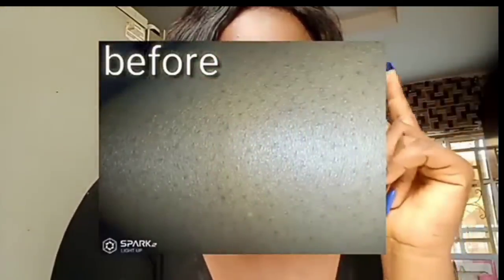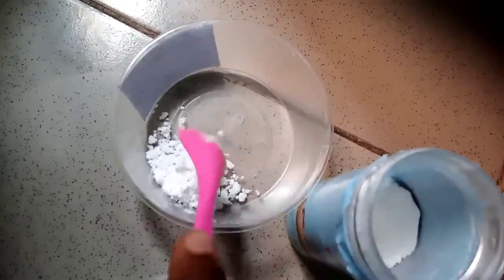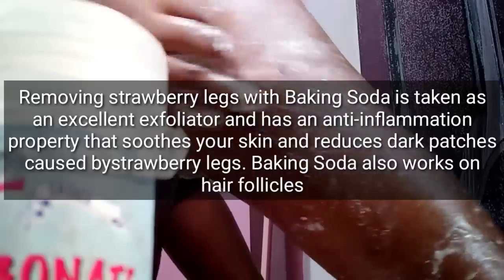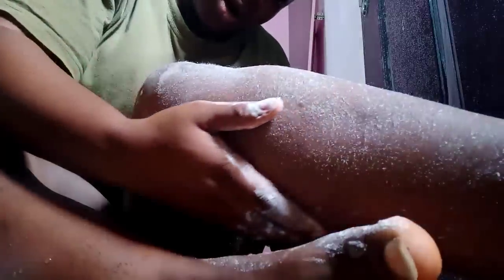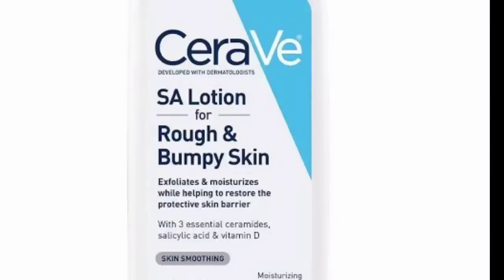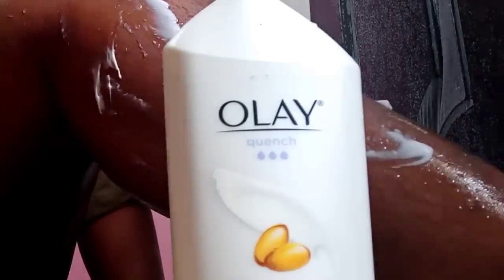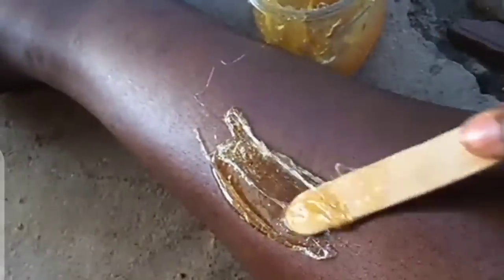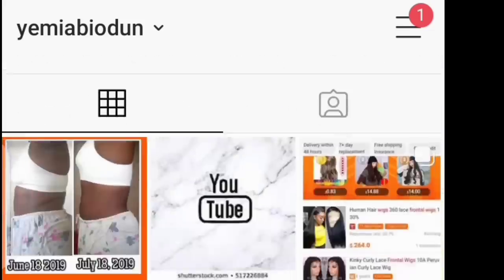how to get rid of strawberry legs in 7days!!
In this video I will be showing you how to get rid of strawberry legs in 7days...I shared two effective home made scrubs for strawberry legs, a baking soda scrub and a brown sugar scrub.

Also this strawberry leg treatments are completely natural home made and safe for all skin types,all items can be gotten from the kitchen.